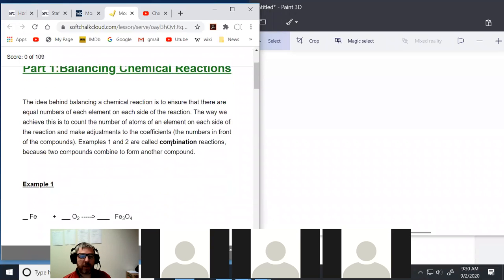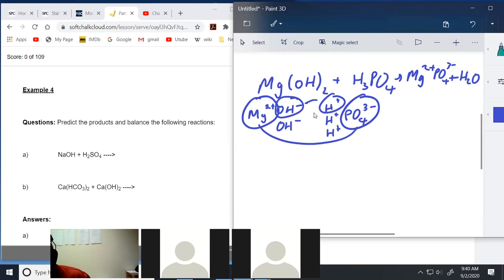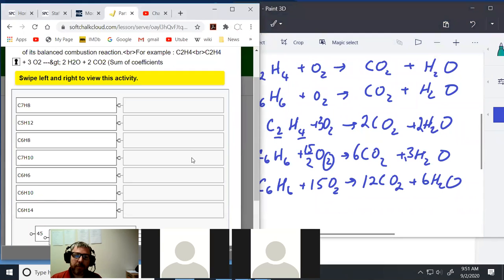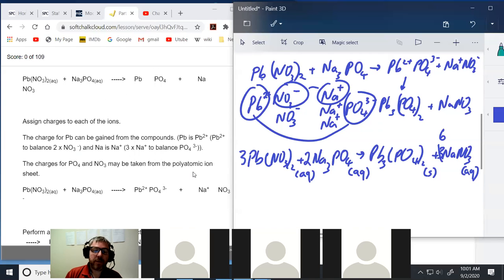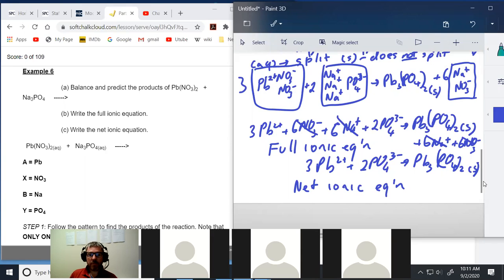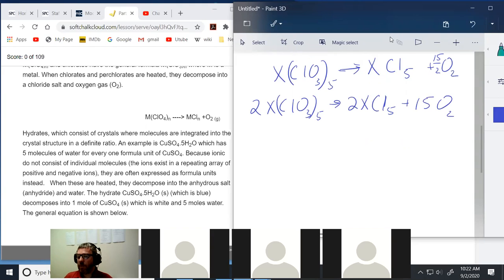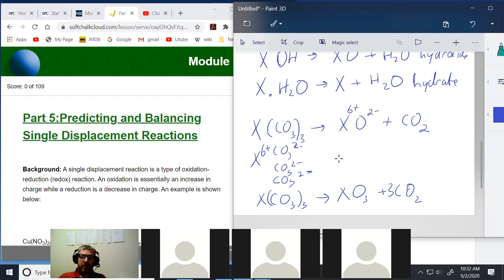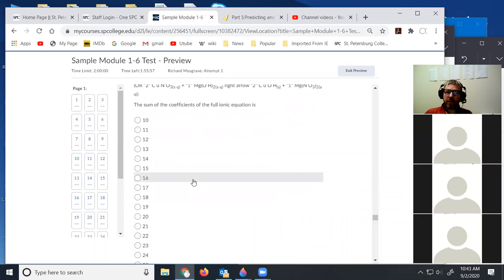CHM 2045 9-2-2020